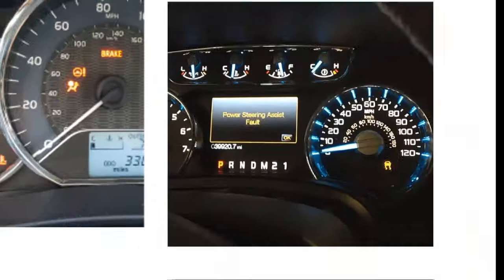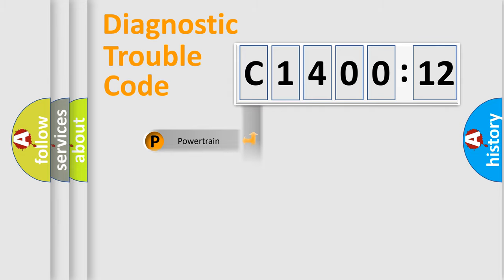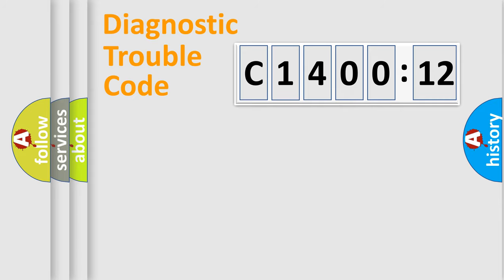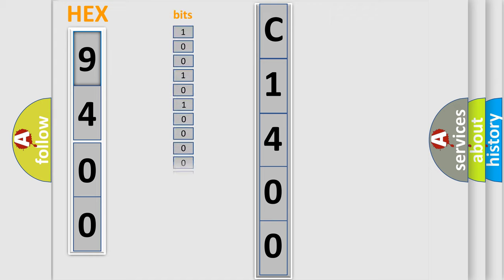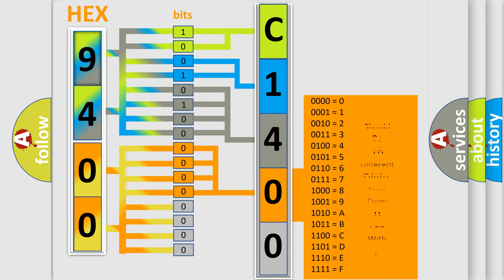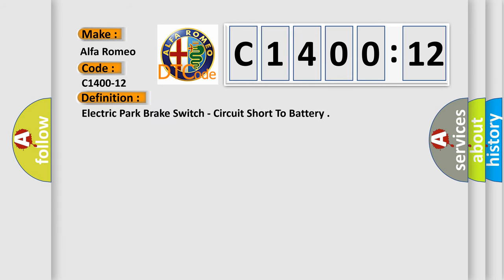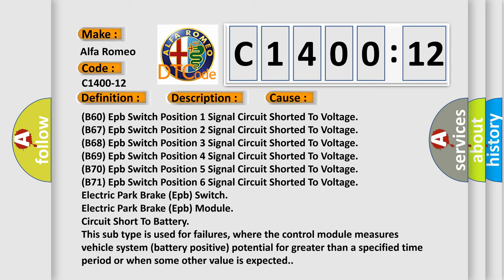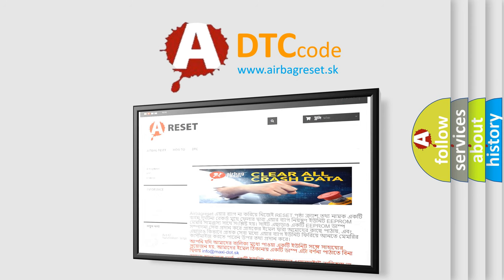DTC Alfa-Romeo C1400-12 Short Explanation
Contents:
0:21 Basic DTC analysis according to OBD2 protocol standard.
1:48 Insight into programming
2:58 A diagnostically understandable description of the Diagnostic Trouble Code
3:05 Basic error definition

Make:
Alfa Romeo
Code:
C1400-12
Definition:
Electric Park Brake Switch - Circuit Short To Battery
Description:
When the Electric Park Brake (EPB) Module detects the EPB Switch signal is shorted to voltage.
Cause:
(B60) Epb Switch Position 1 Signal Circuit Shorted To Voltage
(B67) Epb Switch Position 2 Signal Circuit Shorted To Voltage
(B68) Epb Switch Position 3 Signal Circuit Shorted To Voltage
(B69) Epb Switch Position 4 Signal Circuit Shorted To Voltage
(B70) Epb Switch Position 5 Signal Circuit Shorted To Voltage
(B71) Epb Switch Position 6 Signal Circuit Shorted To Voltage
Electric Park Brake (Epb) Switch
Electric Park Brake (Epb) Module
Failure Type: